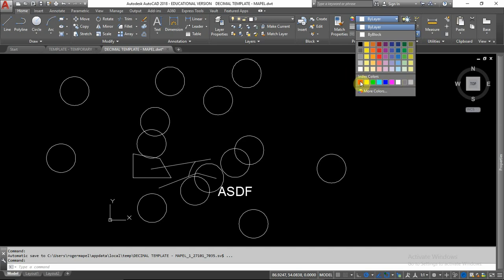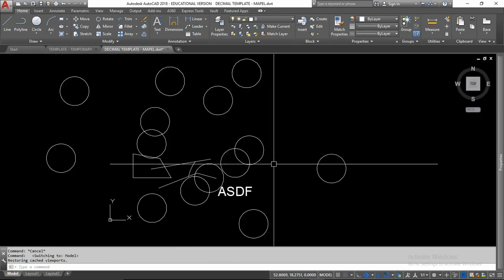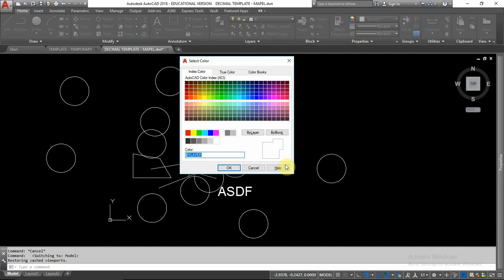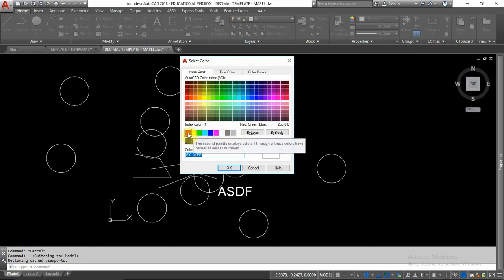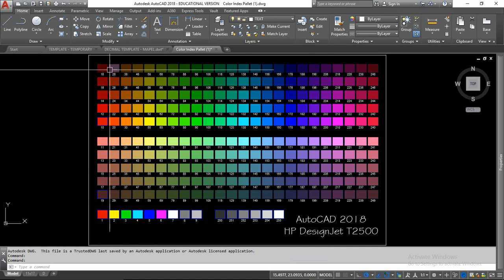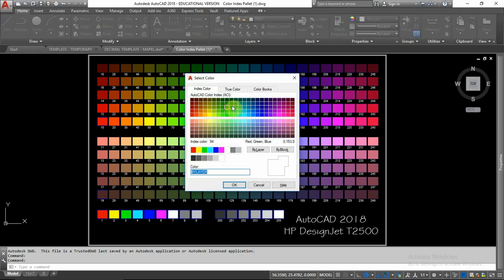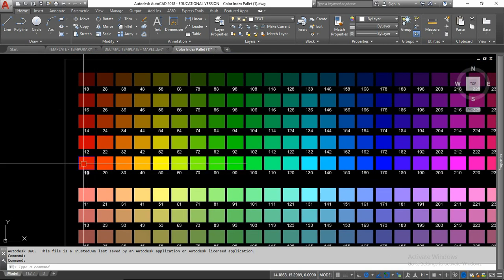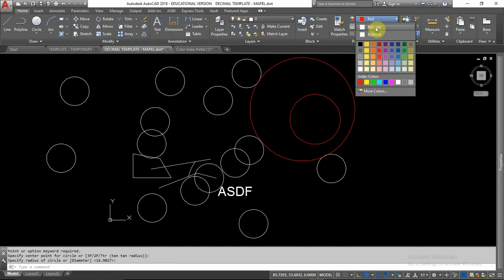03 COLOR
Autodesk AutoCAD COLOR Setting